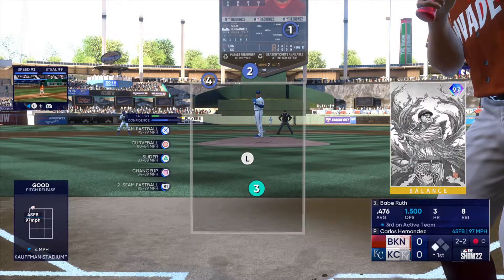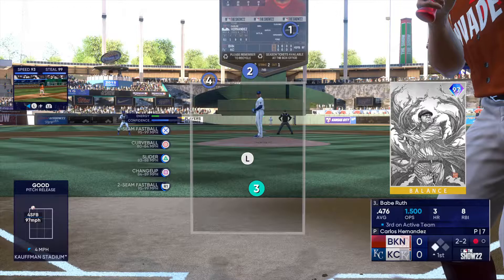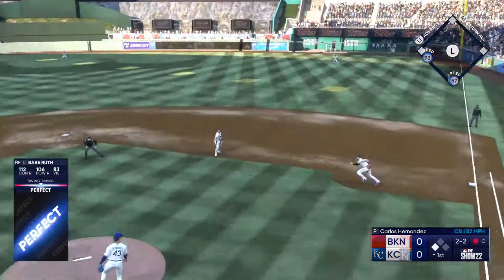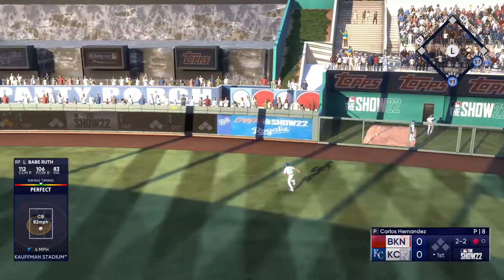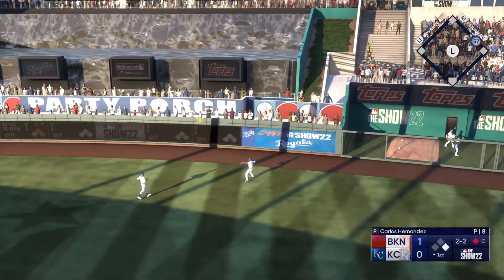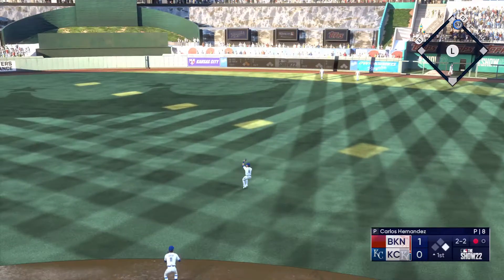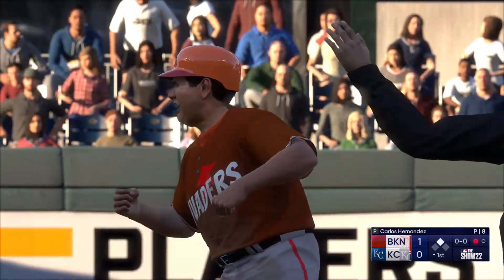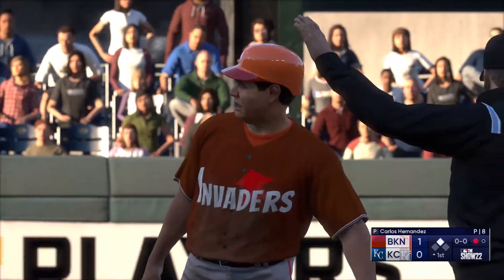MLB The Show 22 Babe Ruth Is HYPED! FOD Conquest Game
Has he ever shown so much emotion??